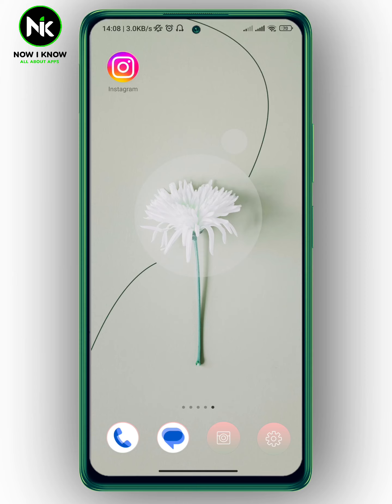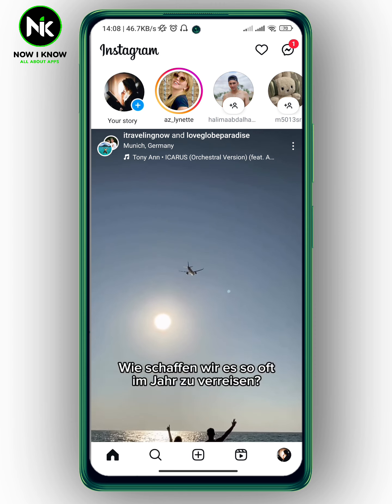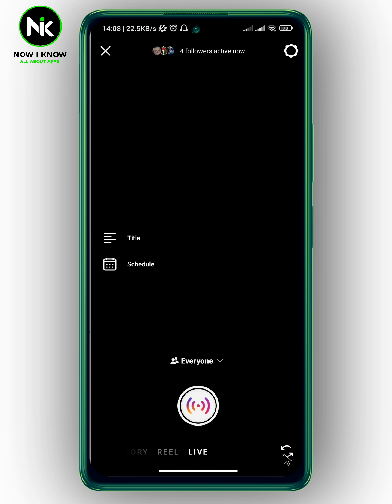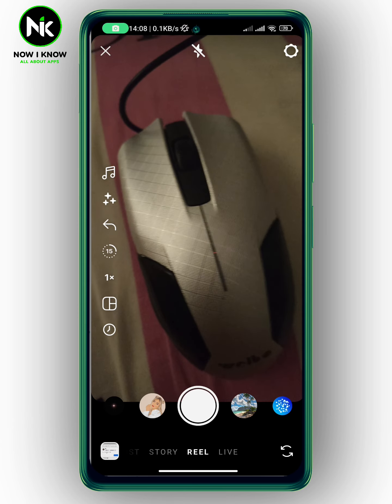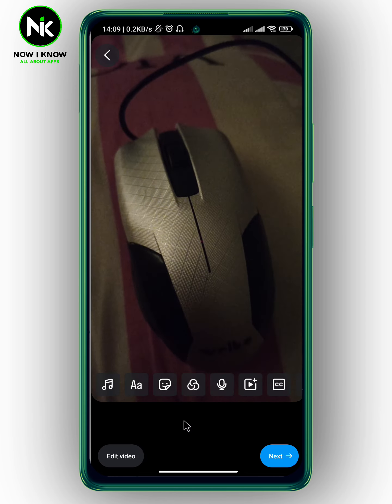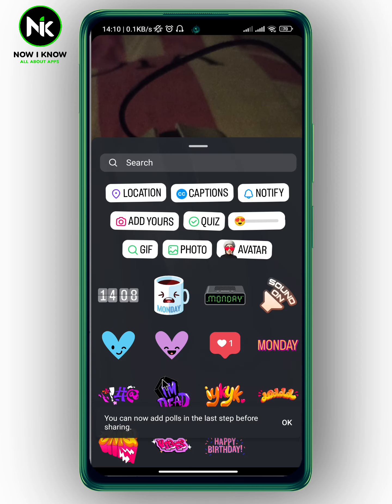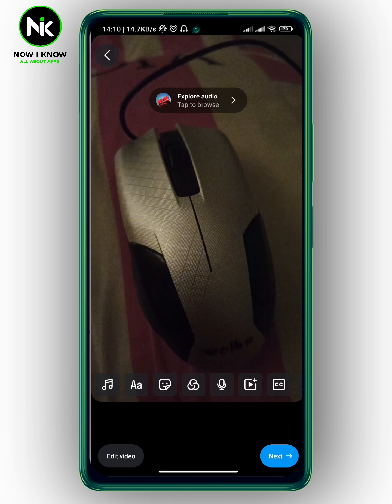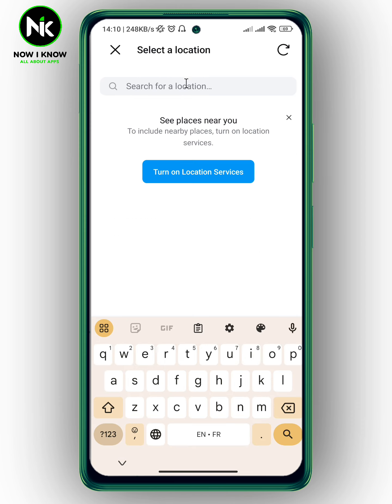How To Add Location To Instagram Reels 2024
How To add location to Instagram reels ? This is the most common question that most instagram users worldwide ask themselves. Although instagram has made it possible to add location to Instagram reels, most instagram users have difficulty finding this "How to add location to Instagram reels ” feature, primarily because of its confusing interface. But we are here to answer these questions and assist you as best as possible.
Here is everything you need to know about how to add location to Instagram reels  on the mobile app.(android or iphone).
00:00 Introduction
00:18 add location to Instagram reels